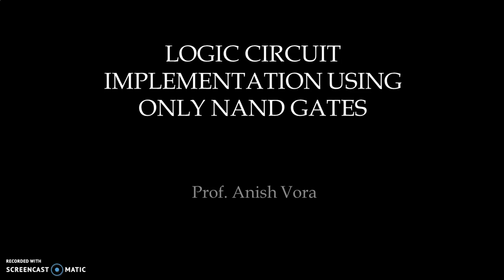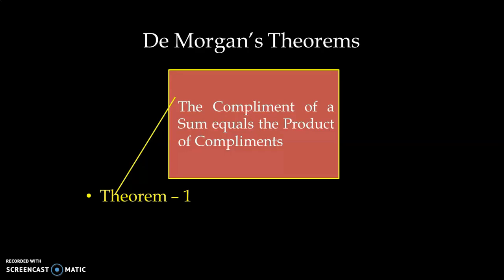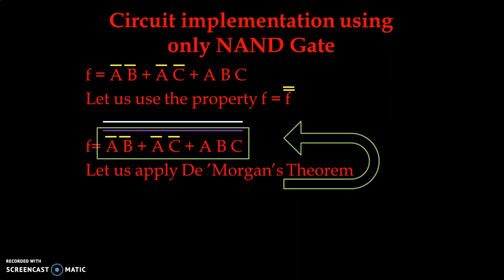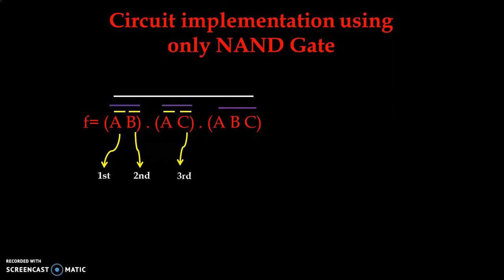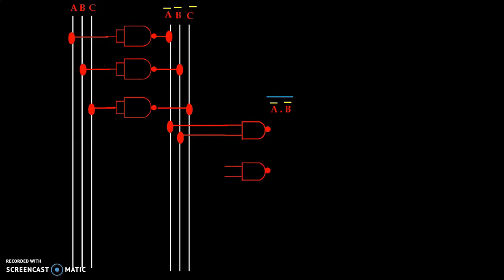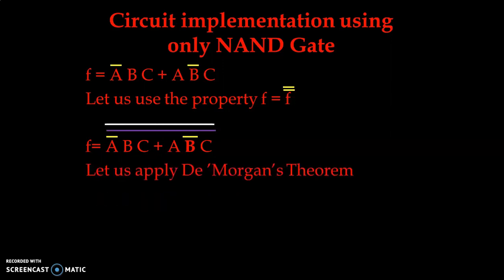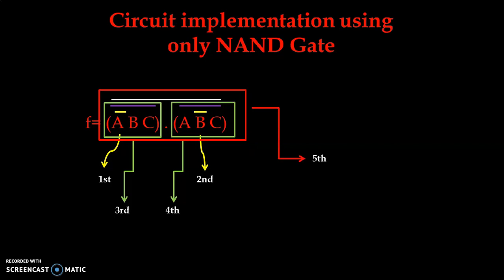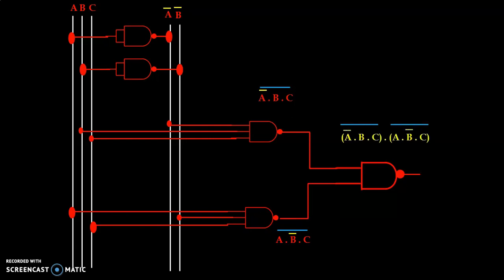Logic Circuit Implementation Using Only NAND Gates |Fundamental of Digital Electronics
This video explains step by step procedure to implement SOP type switching function into logic circuit using only NAND gates.
આ વિડિઓ દ્વારા માત્ર NAND ગેટ્સનો ઉપયોગ કરીને SOP પ્રકાર સ્વિચિંગ ફંક્શનને લોજીક સર્કિટમાં અમલીકરણ કરવા માટેની પ્રક્રિયા સરળ સ્ટેપ્સમાં સમજાવેલ  છે.